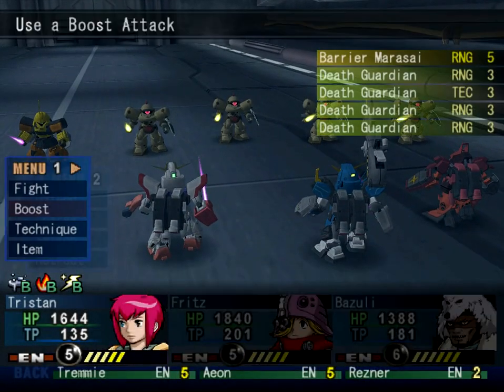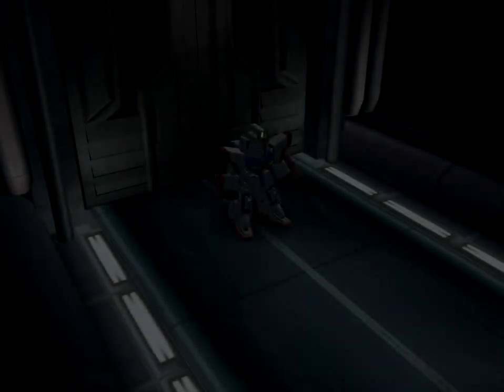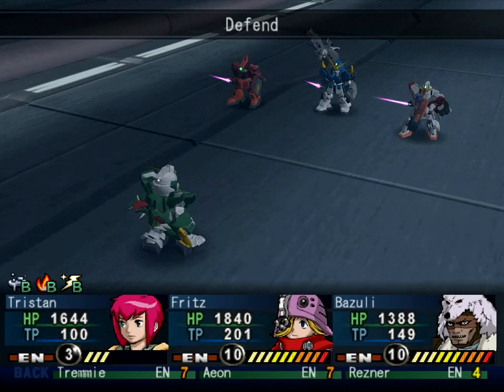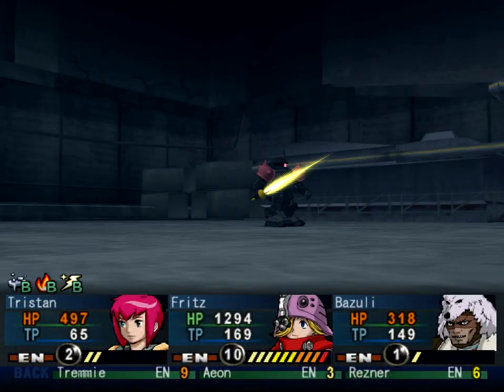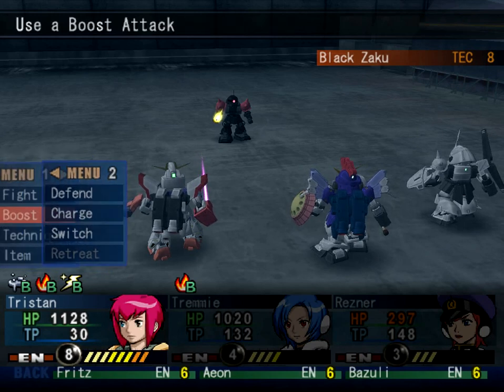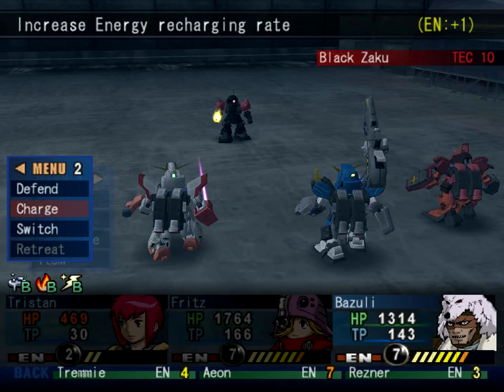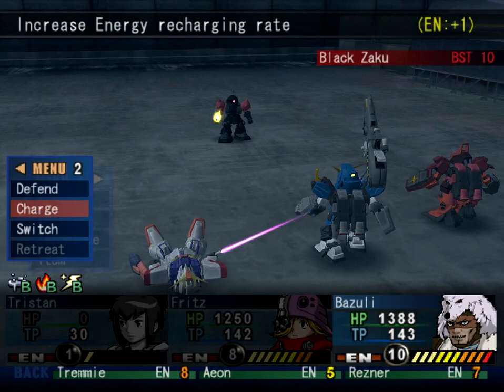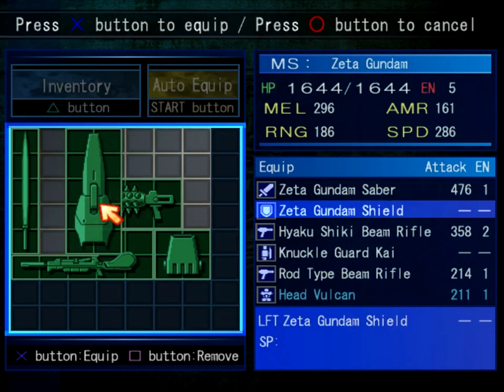MS Saga; A new Dawn 2.0; Episode 41; No Zaku boy, No Zaku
We found that specific Zaku? Totally not the most common Mobile Suit or anything.